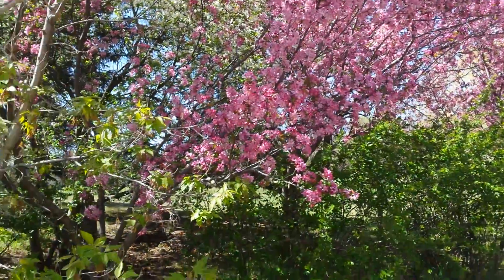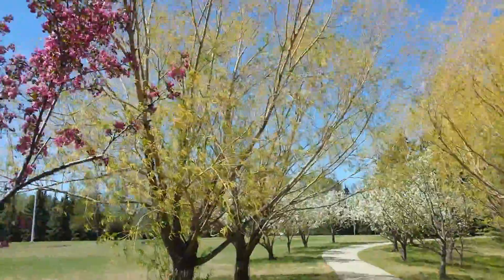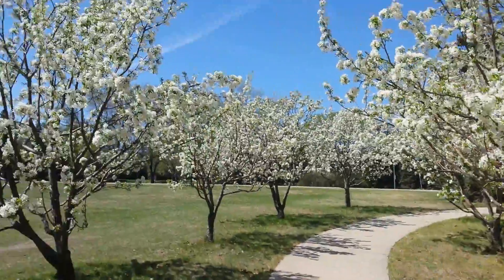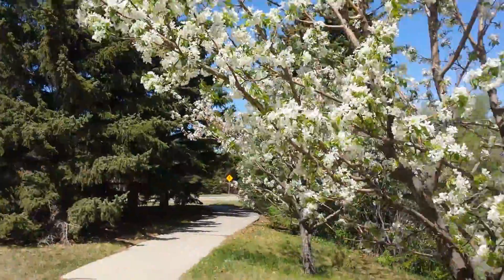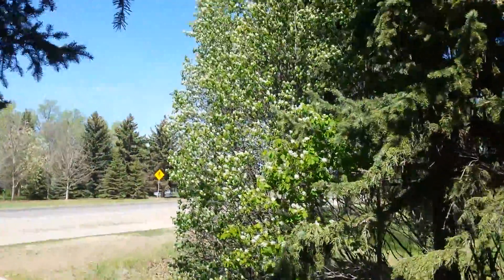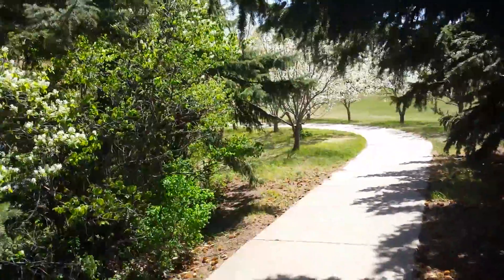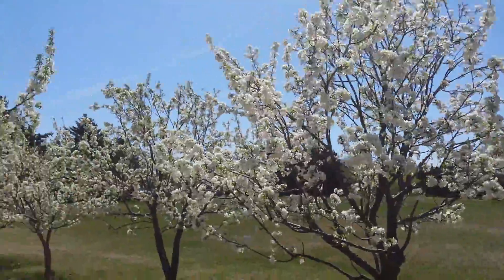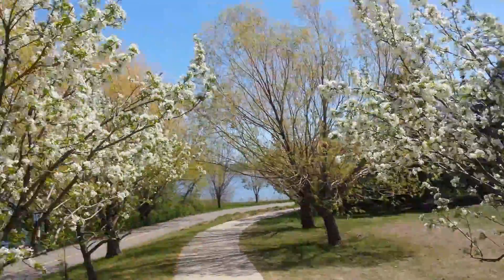Canadian Trees in Bloom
Today I filmed some beautiful trees that are in bloom. The looked amazing and smelled nice so I  thought I would capture them for all  everyone to see.

What's your favorite thing about spring??